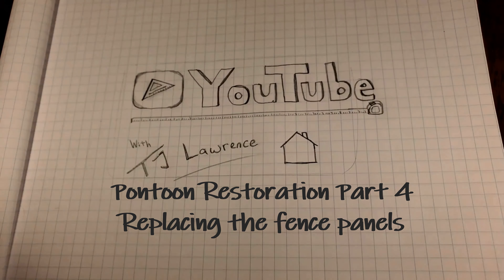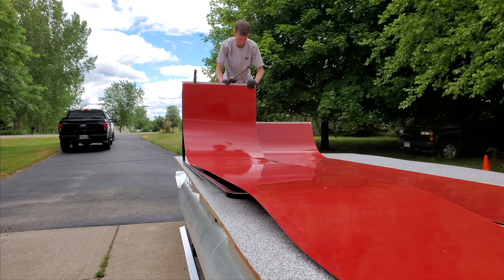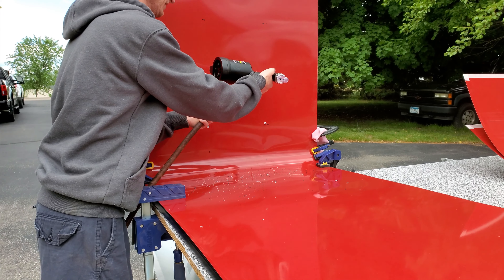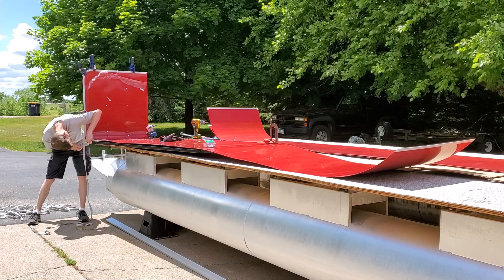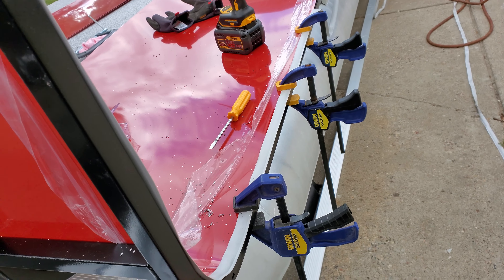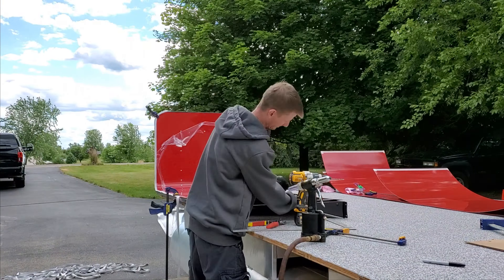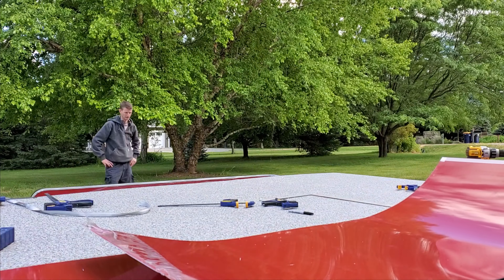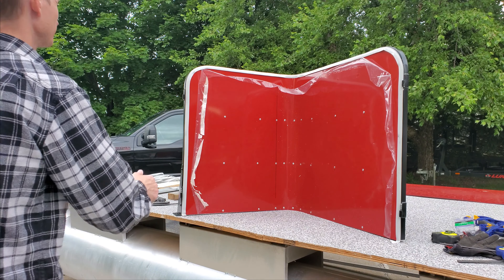Pontoon Restoration Part 4. Replacing the Fence Panels.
In part 4 of the Pontoon Restoration series I am replacing the old nasty aluminum panels from the pontoon fence.  The new panels or full Hight and a more modern color that matches my style!

10 in. Straight-Cut Offset Aviation Snips
Rivet gun
Irwin Clamps

I hope you enjoyed this video! Have a great Day!